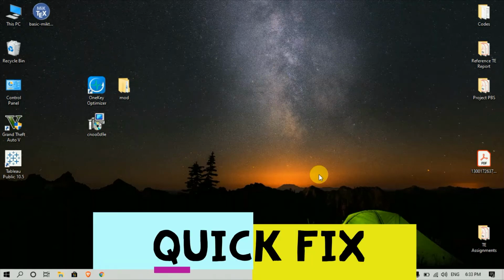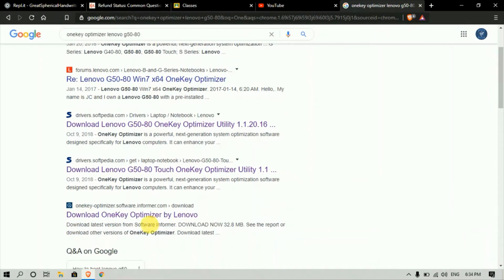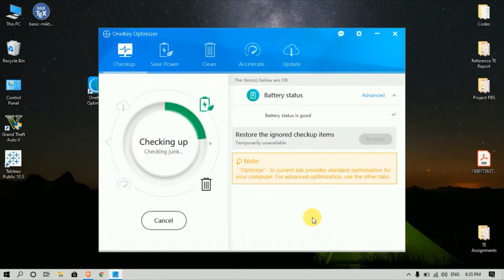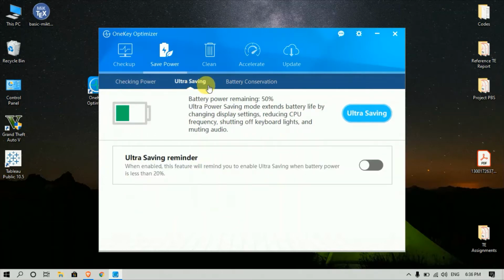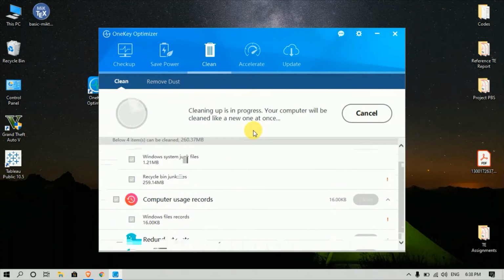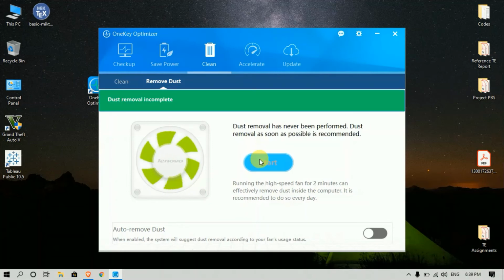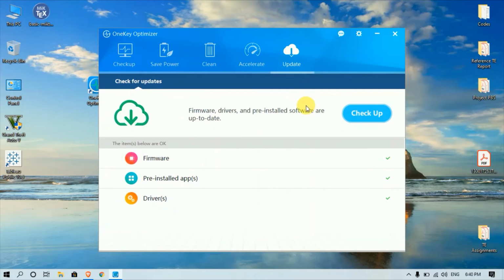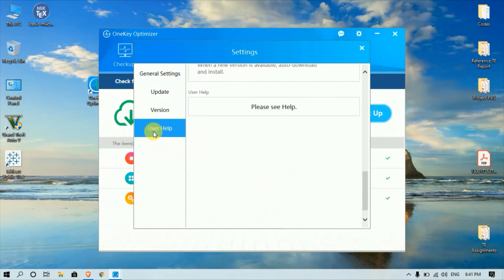How to Optimize Lenovo Laptops using OneKey Optimizer.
This video is about How to Optimize your Lenovo Laptop using OneKey Optimizer.
OneKey Optmizer is a software provided by Lenovo for Optmization purposes. Below is the link of from where you can get OneKey Optmizer:-

So guys if you Like this video drop a like down and comment.